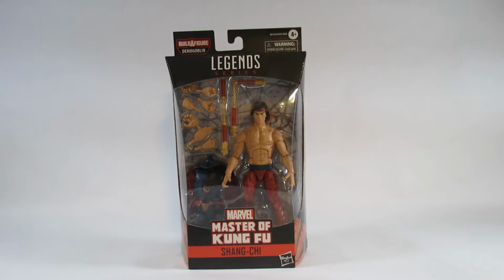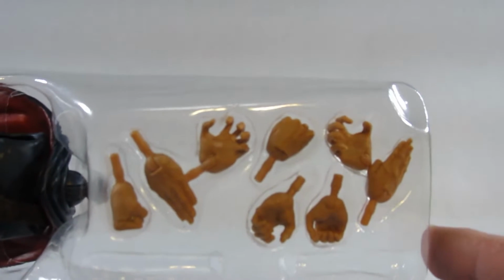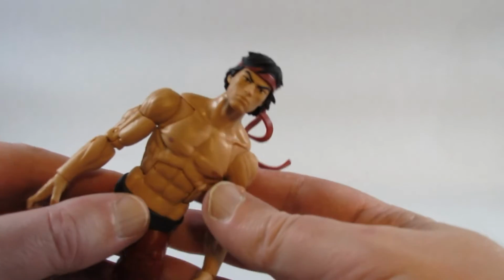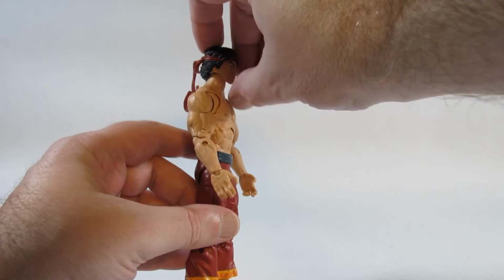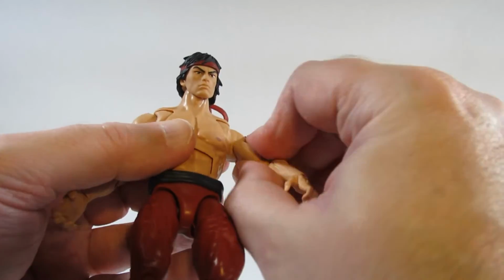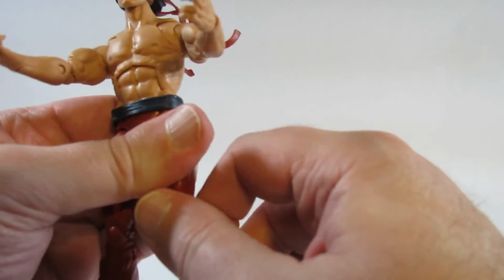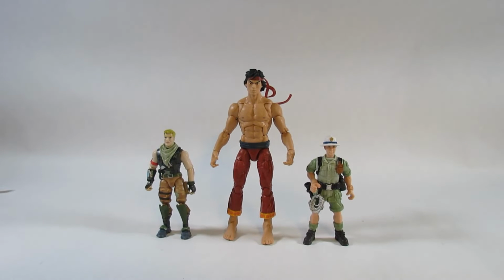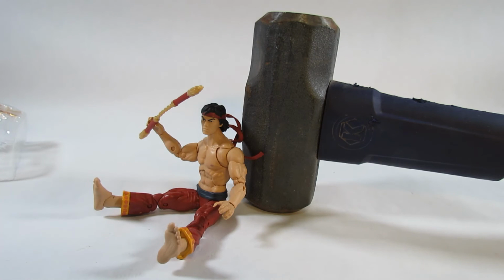Marvel Legends - Master of Kung Fu - Shang-Chi - 6 inch action figure (2020) - review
This is a review of the Marvel Legends - Master of Kung Fu - Shang-Chi - 6 inch action figure (2020).

This action figure is part of the Marvel Legends Demogoblin Build-A-Figure wave from 2020.

I bought this action figure in a store in 2020.